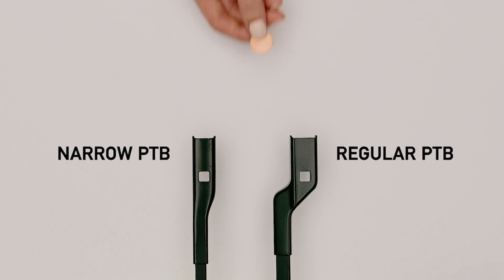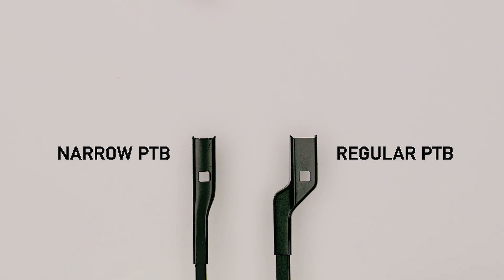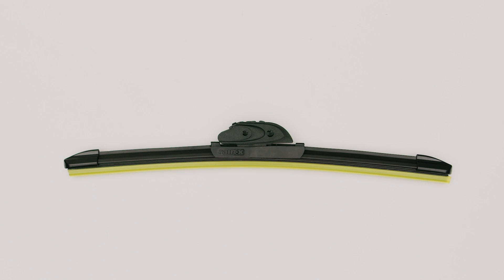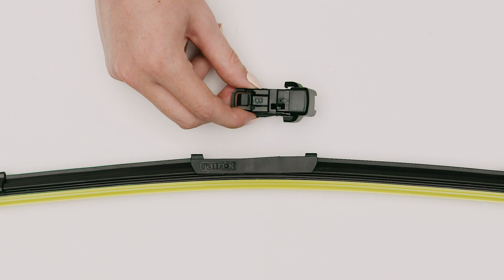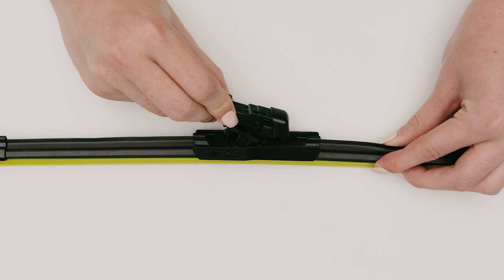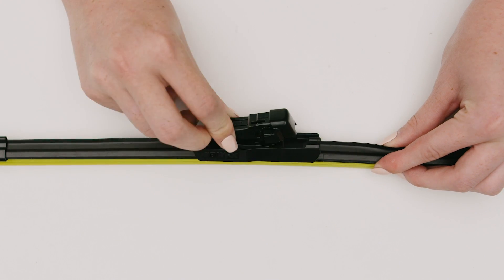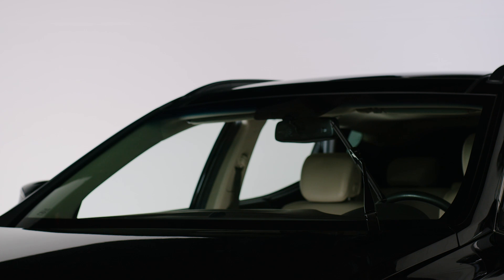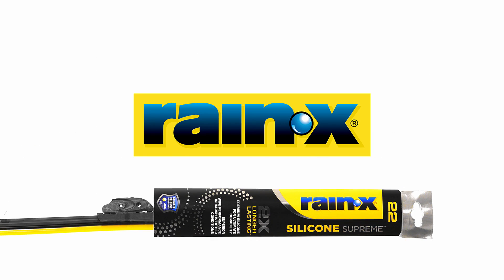Rain-X Silicone Supreme Wiper Blade - Narrow PTB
Here’s how to install Rain-X Silicone Supreme wiper blades on a narrow PTB arm.